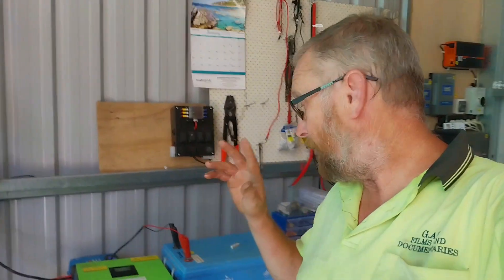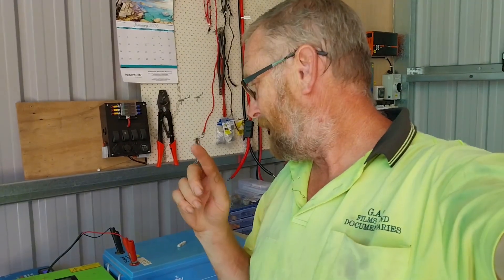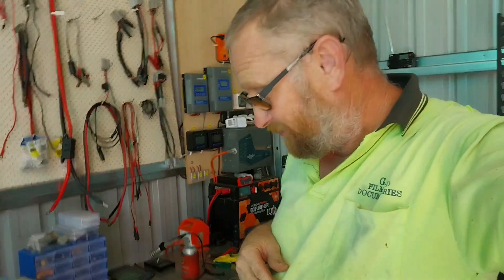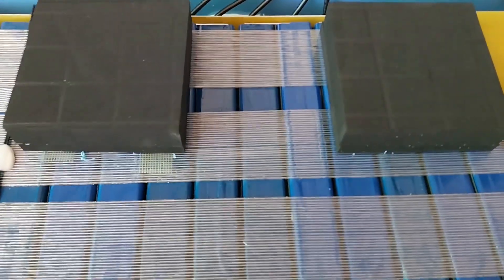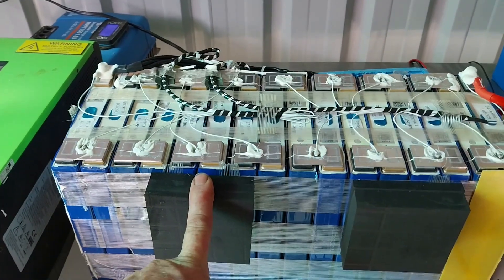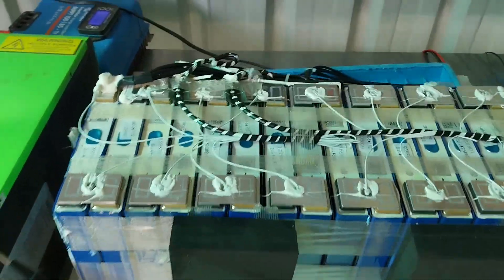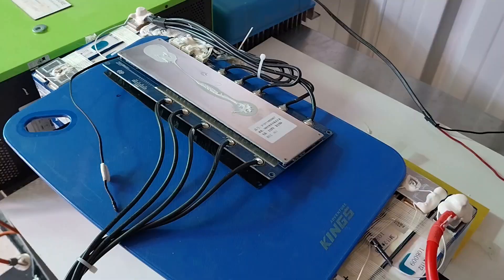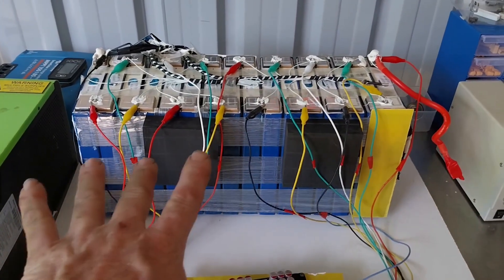Teardown & Test On The Second Lithium Battery - This One Is Different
In this video we tear down the second 48 volt Lithium battery and run some test on it.